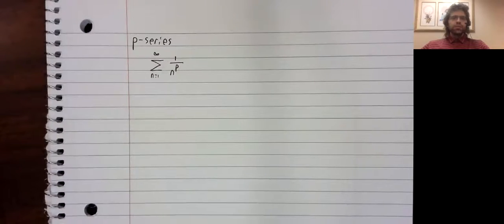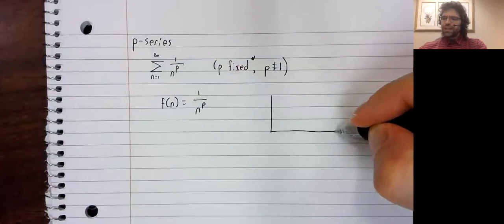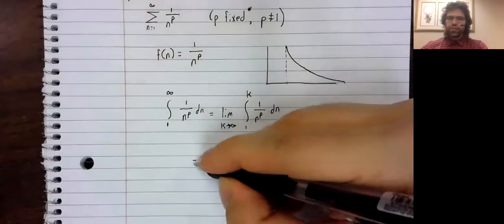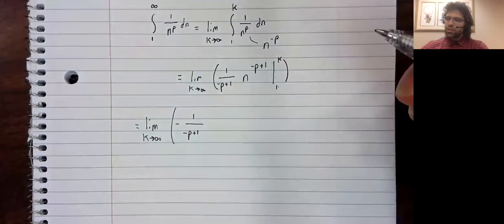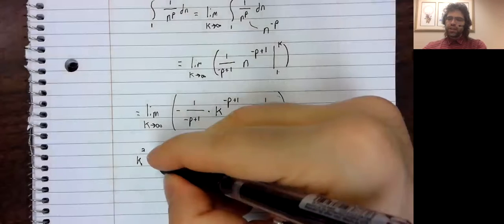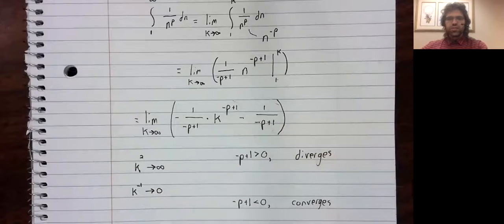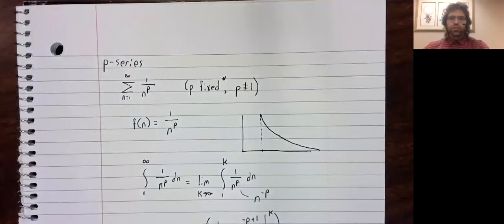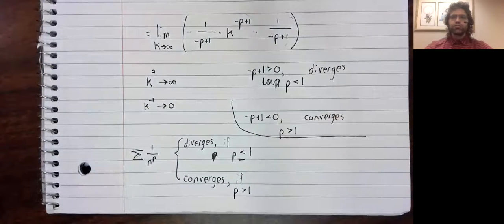2 p series